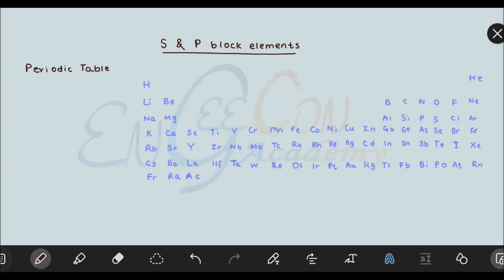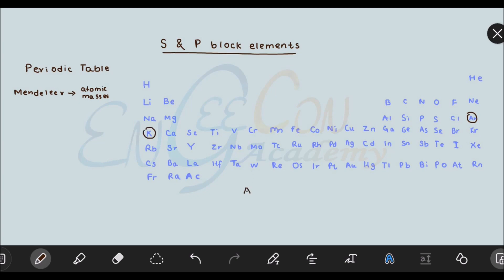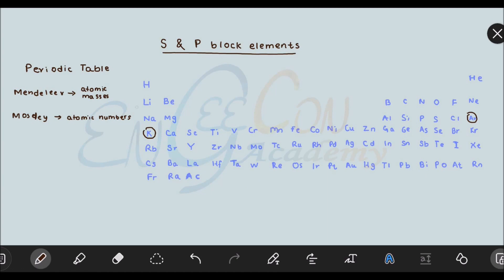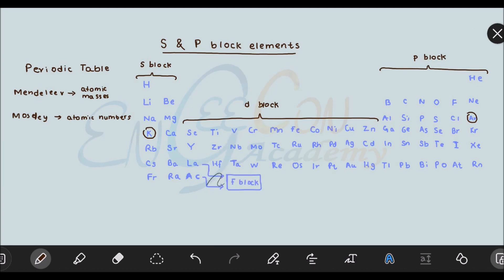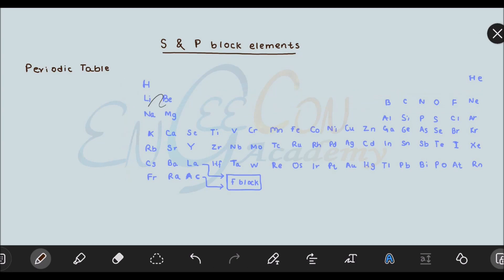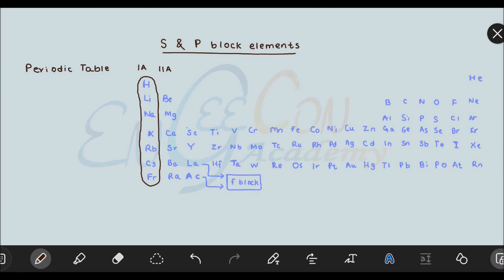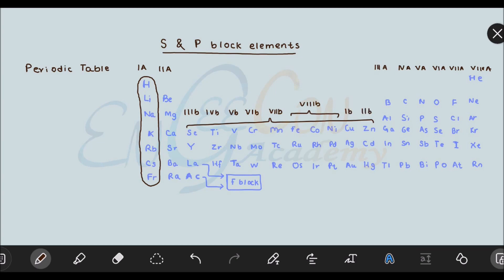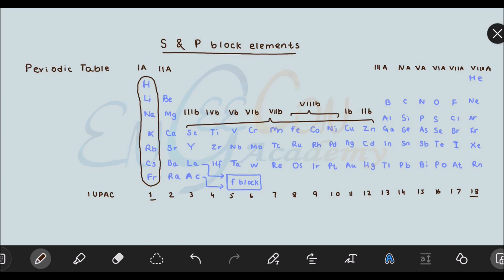Introduction to period table | Lecture # 01 S & P Block Elements | 2nd year Chemistry | ETEA MDCAT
Link of all other chapters are:
PHYSICS: